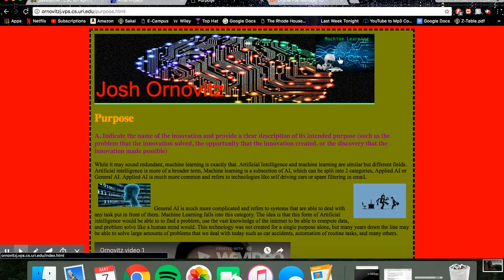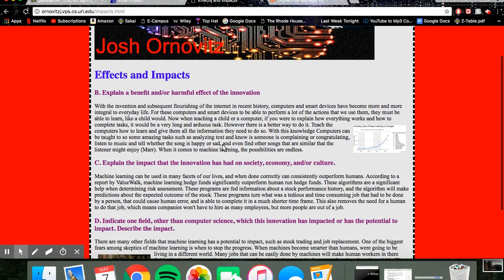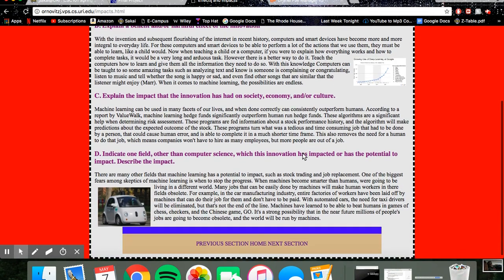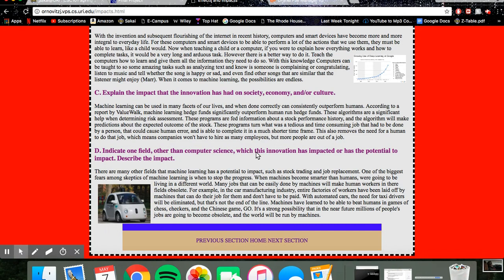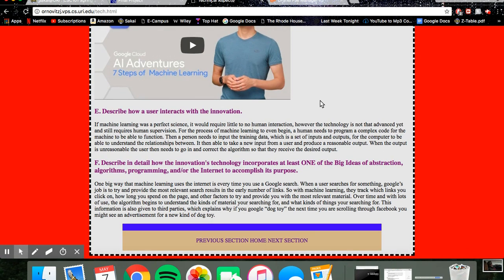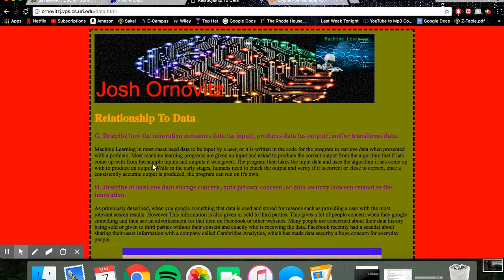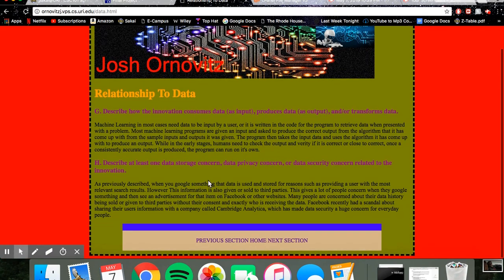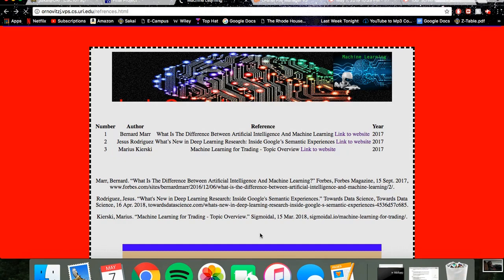Machine Learning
CSC project